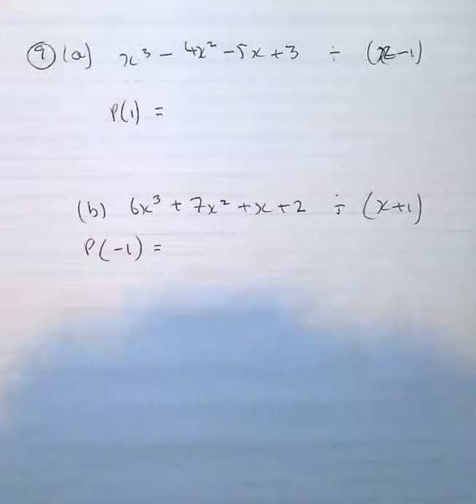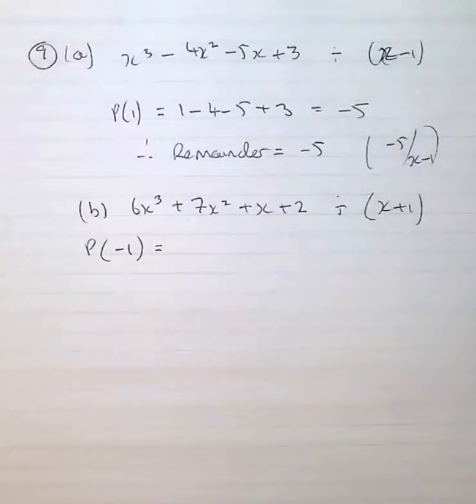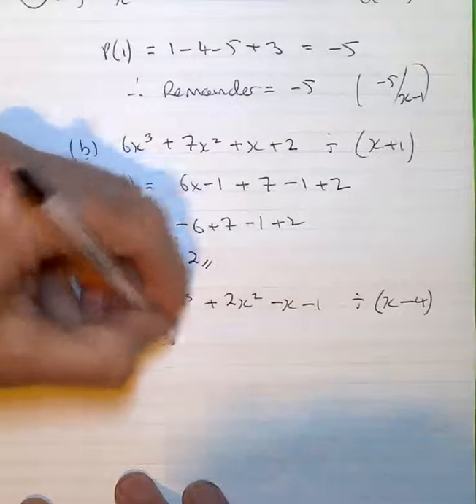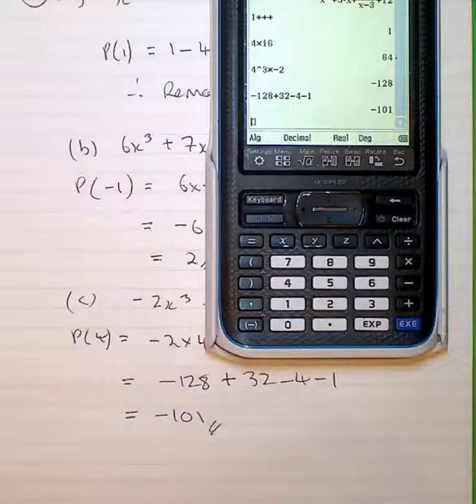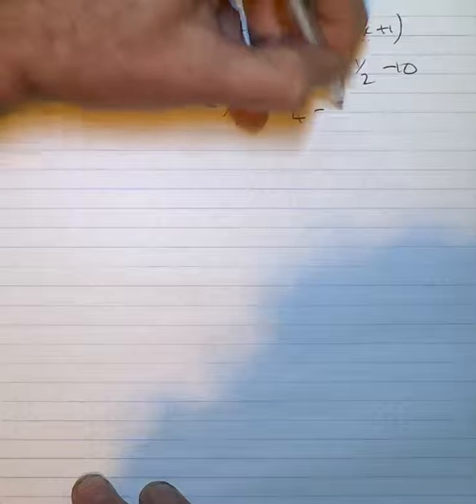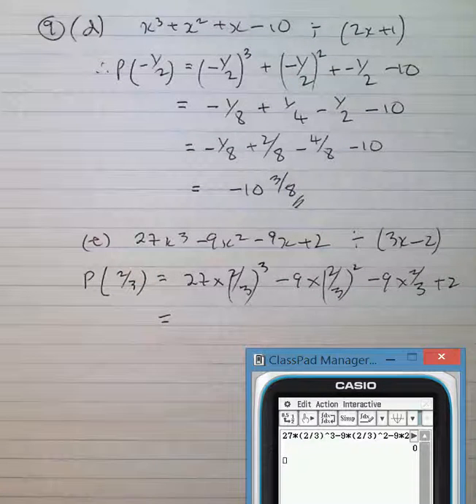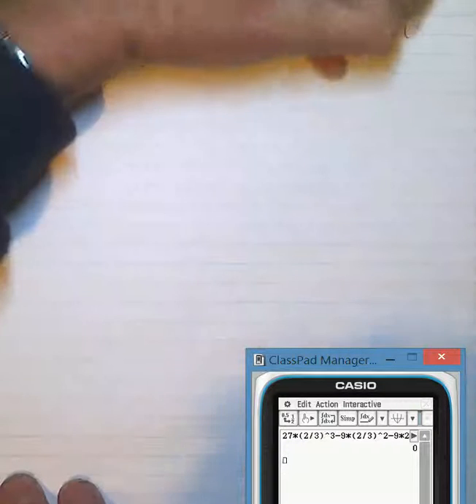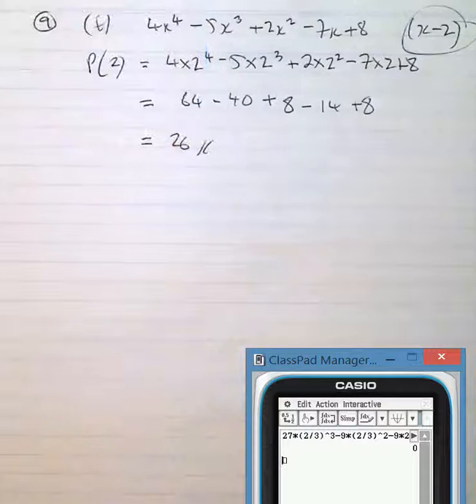MM2 Unit 3 Ex 4 3 9